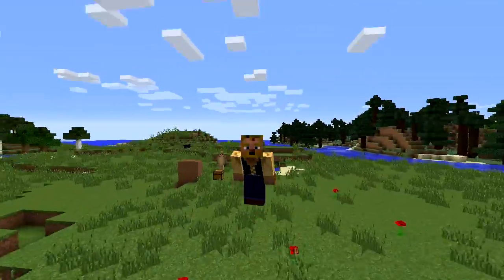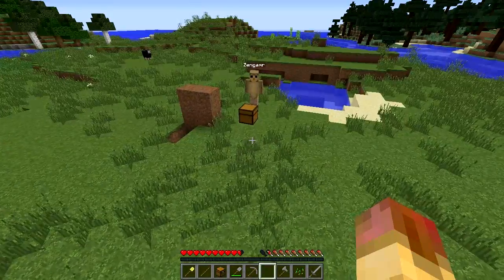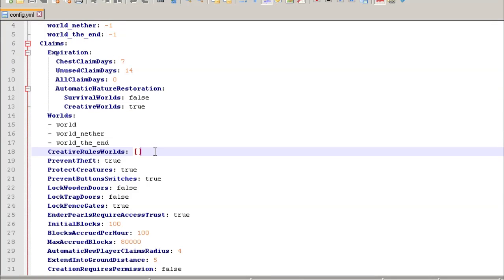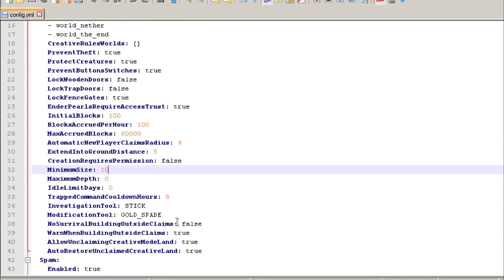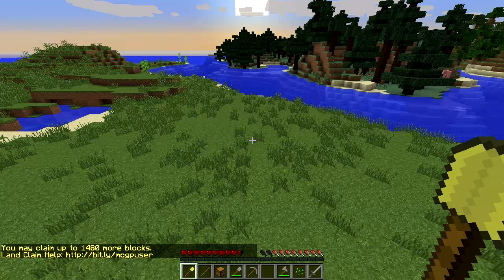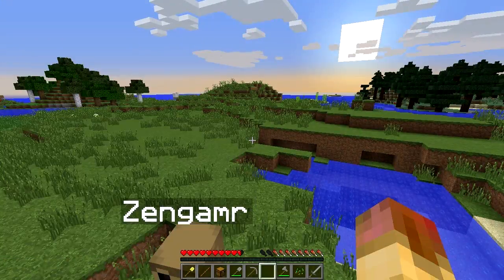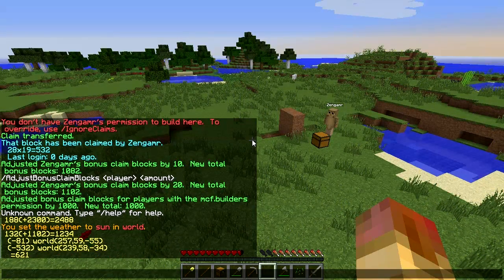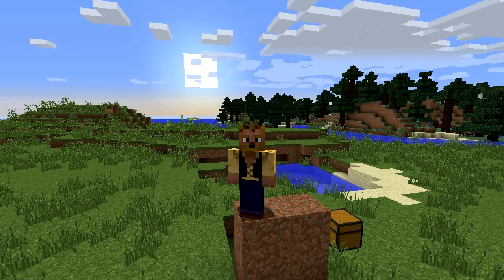Minecraft Admin How-To: Grief Prevention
Hey friends!  This week as requested a few times I go over the very powerful, extremely easy, player land management plugin called Grief Prevention.  The possibilities of this plugin are endless and it works in 1.8.  Feel free to download the server used in this demonstration below.

Server Download (Watch a 5 second ad then you can download)